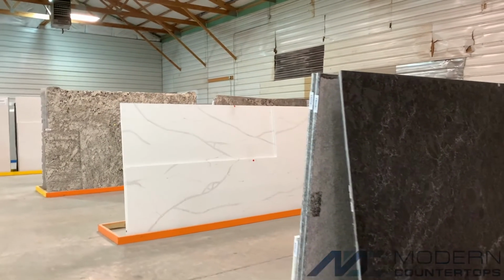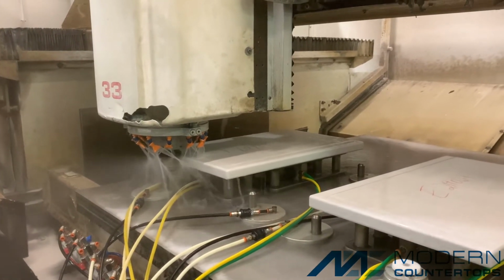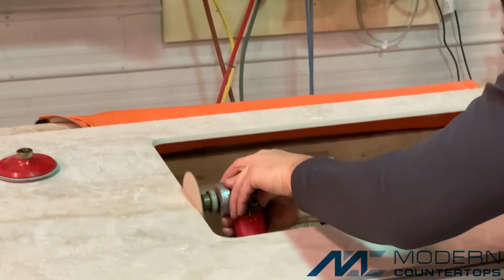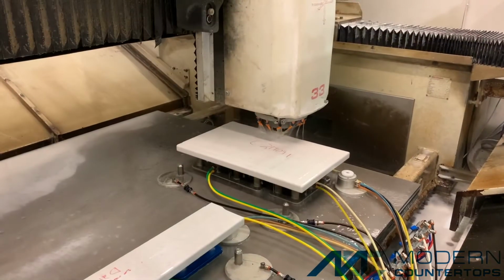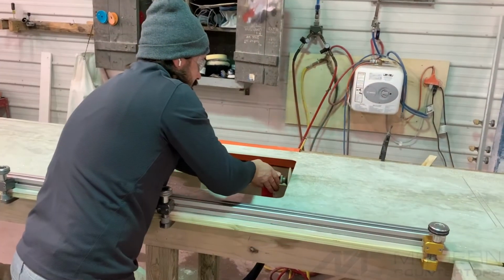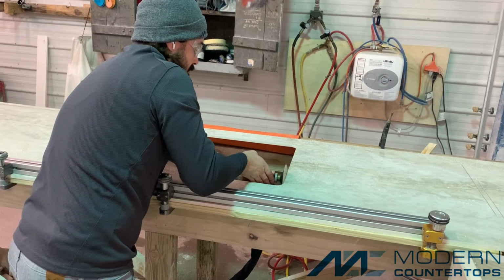Quartz vs Granite: Which is best for your remodel?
As bathroom and kitchen remodelers, we hear the question all (and I do mean ALL) of the time... "Which countertop material is better, quartz or granite?"
In this four minute video, Curt Trampe at DreamMaker Bath & Kitchen in Springfield, IL, dives into the question and offers a list of similarities and differences, as well as other tips in choosing a stone countertop for your renovation project.
Learn more about the remodeling process, choosing a contractor, and return on investment for remodeling projects and more by visiting our website...